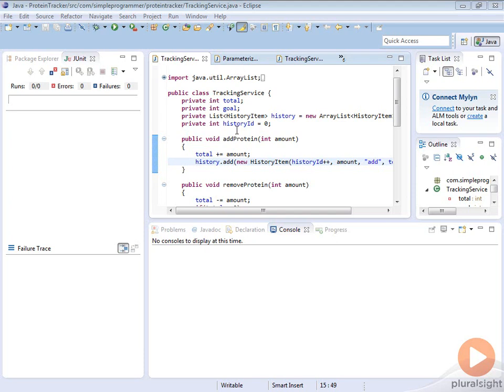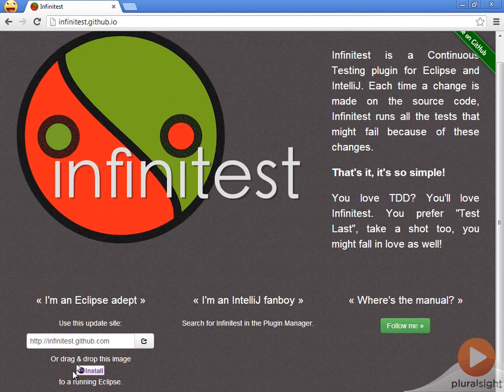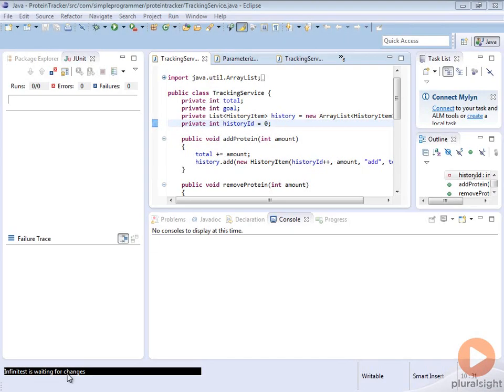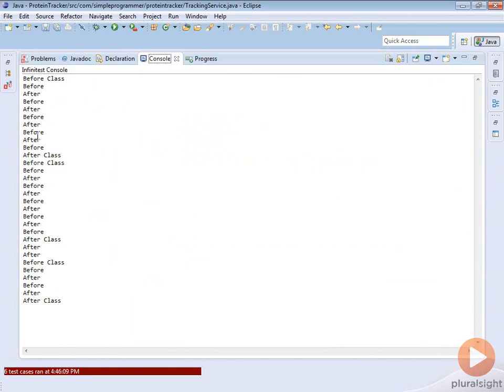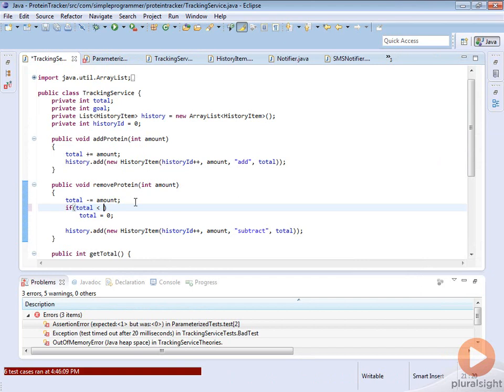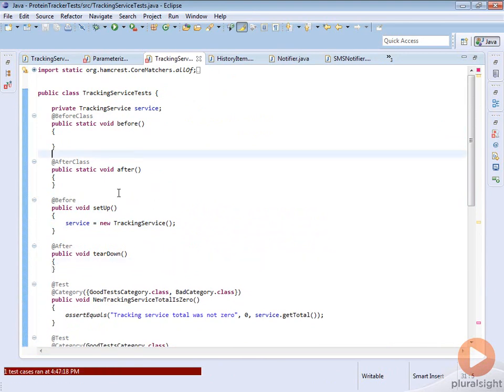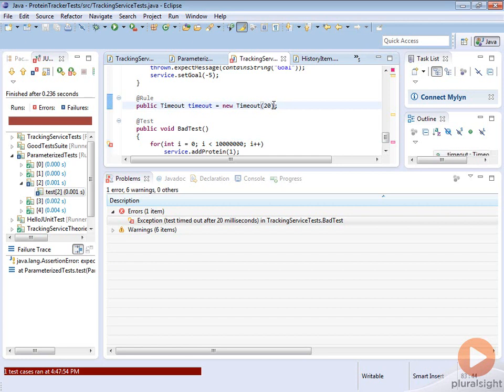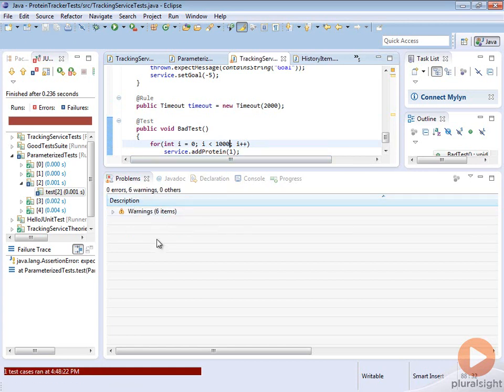70 Using Infinitest